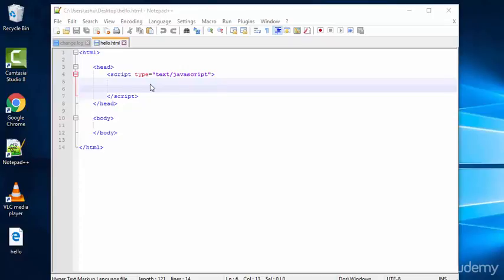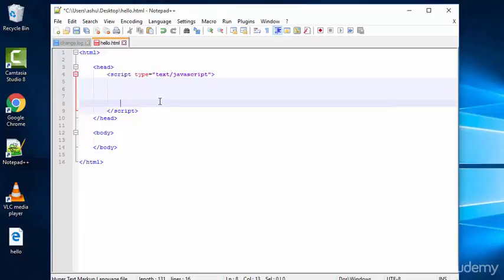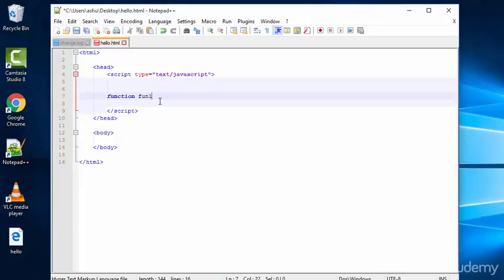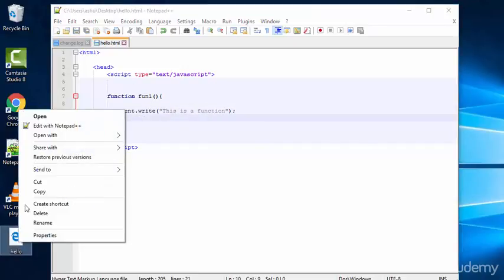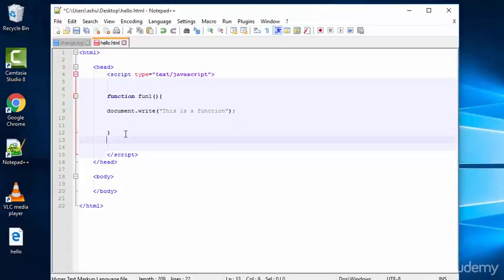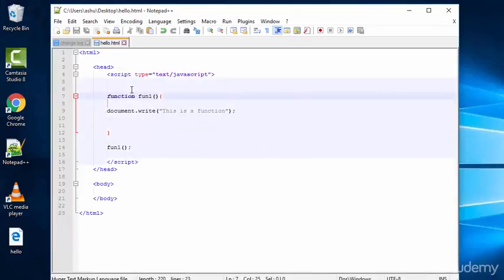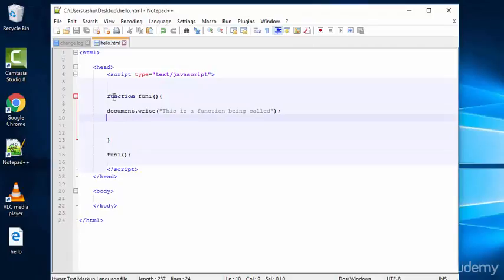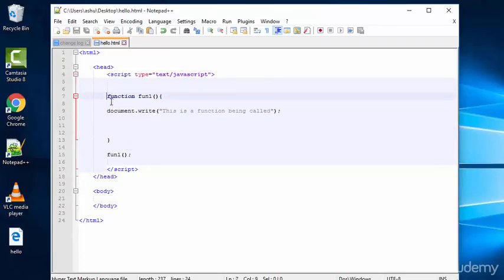Basic Javascript Part 6 - Using Functions In JavaScript Program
This video concludes the different functions that we can use in javascript program.